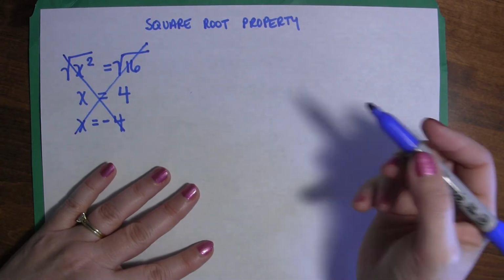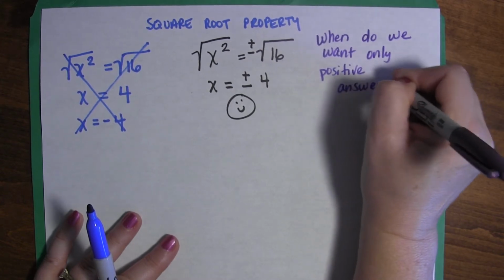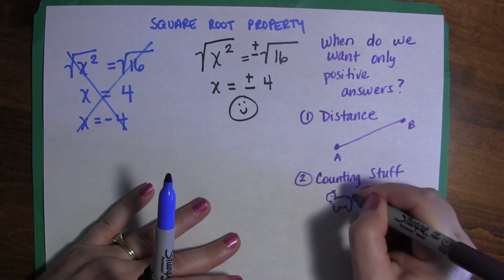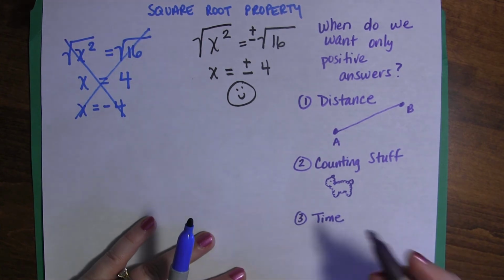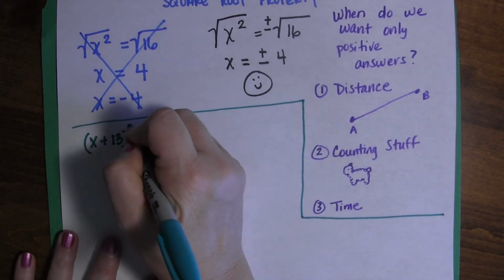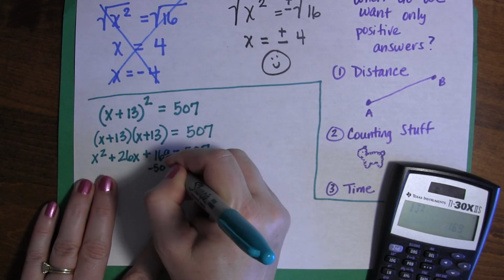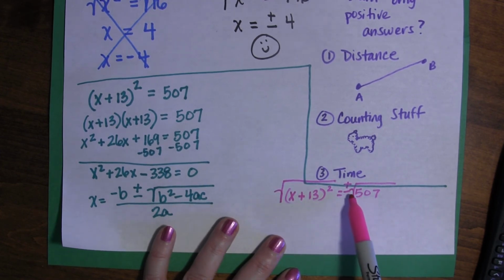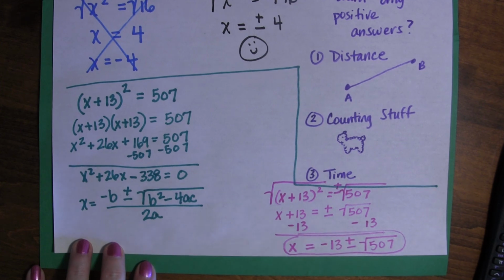Square Root Property